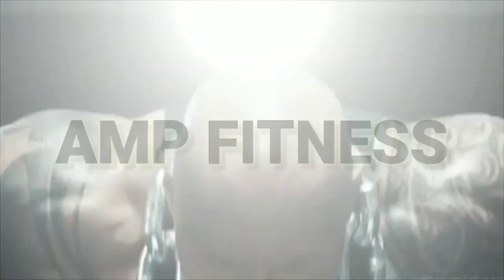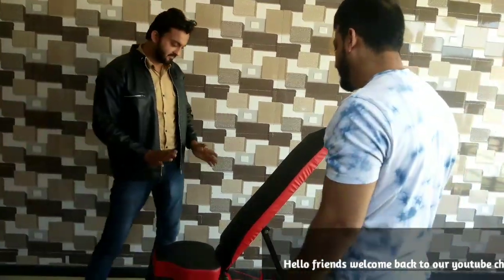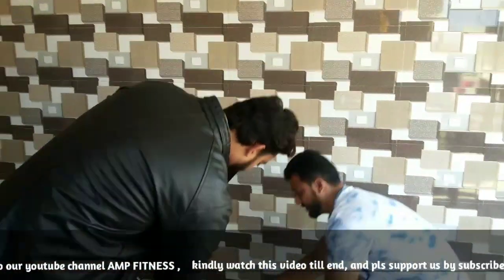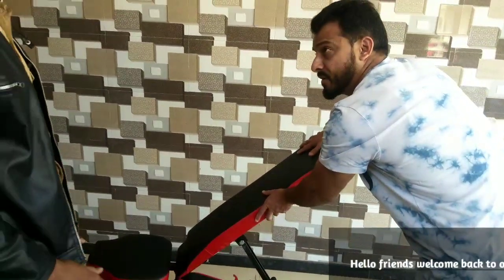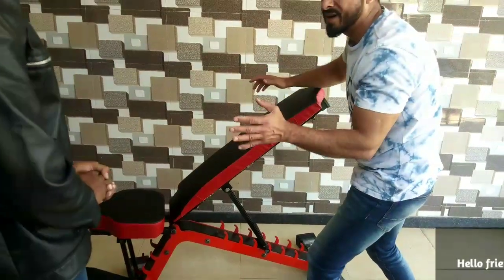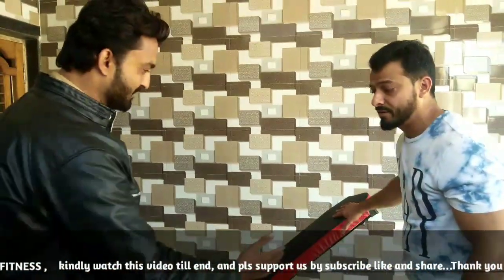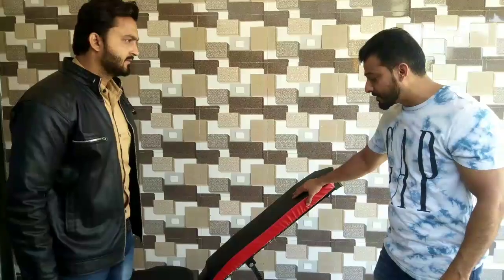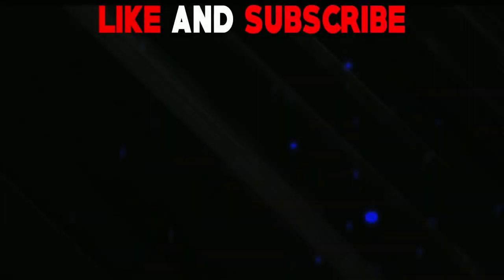adjustable bench for home gym | 5 in 1 | amp fitness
guys sorry little background noise, actually we had shoot this video without mic ,guys kindly watch video till end and pls consider do subscribe our amp fitness channel, we remaing 700 subscriber in 15 days, and 4000 hours watch time kindly support us by watching our video, pls pls support guys. without your support we cant do anything.